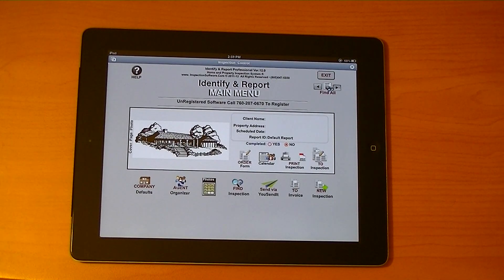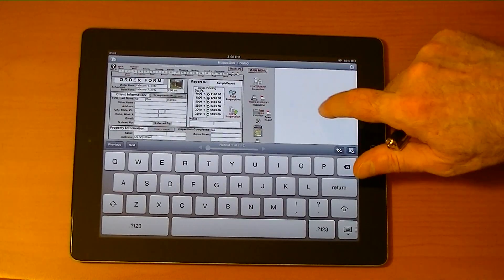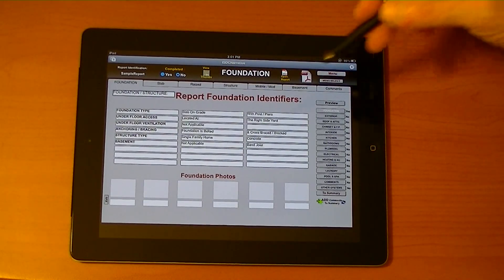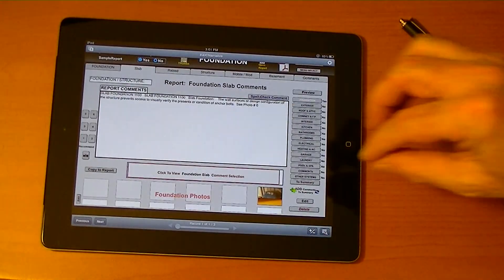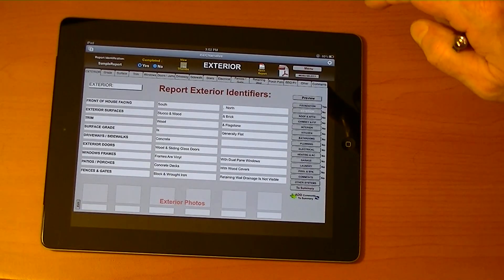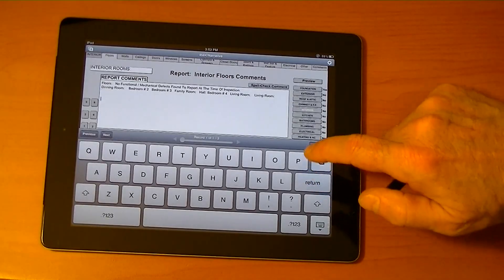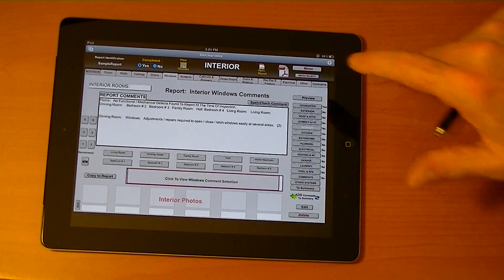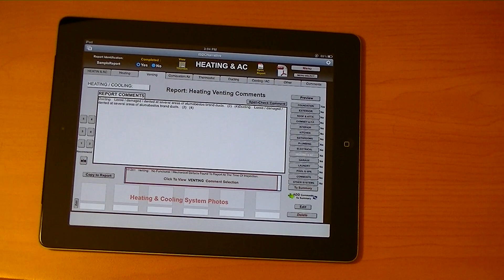iPad Home Inspection Apps True Home Inspection Software on your iPad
A true iPad Home Inspection Program, Not another iPad App.  Identify & Report Professional was written to run on all platforms, Mac, Pc, and iPad.    Yes it's the same Software installed on any Platform and it runs as a stand alone Inspection Program on the iPad.
iPad Home Inspection Software / apps.  Now you can have the Same Property Inspection Software on your iPad, Mac and PC at the same time.   NO NEED to Deal with photos.   Take your Photo with the iPad and the Photo will be Automatically  inserted into the Report.    NO  Internet or WiFi  Access Required,  Identify & Report Professional is a Stand-Alone on the iPad.
Take your Photo with your iPad and it weill be automiticly inserted into your Insprction Report..
Identify & Report Professional and the iPad Save You Time, It's That Simple.

Save Time and $$$$$$$$$$$$$